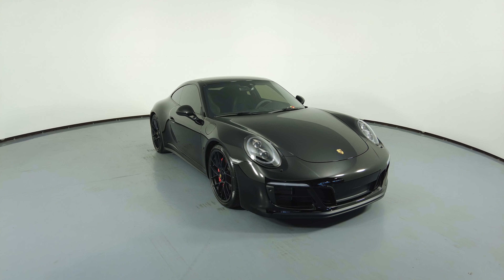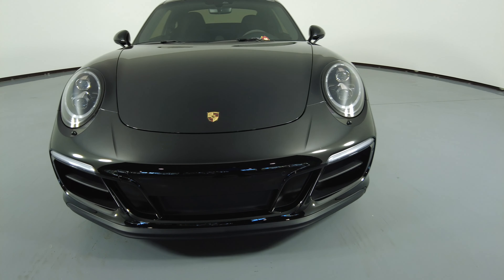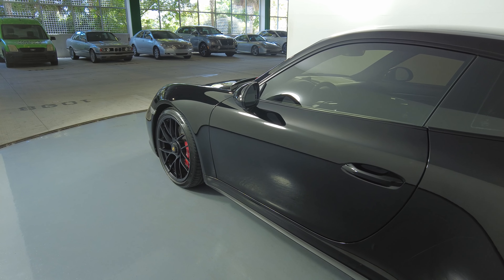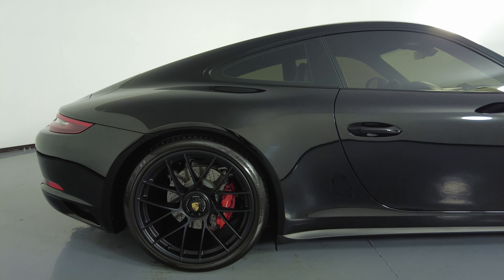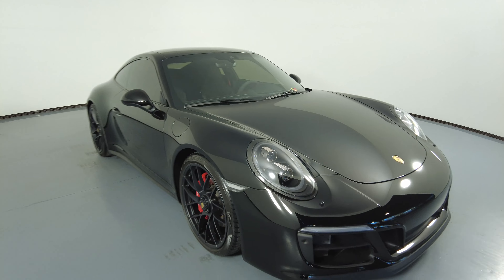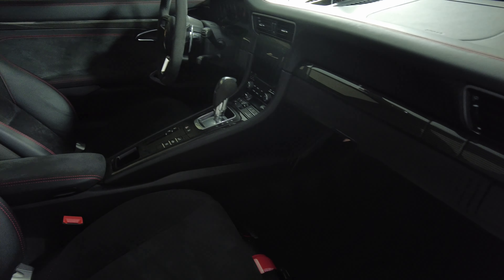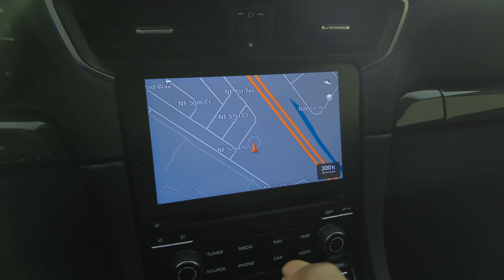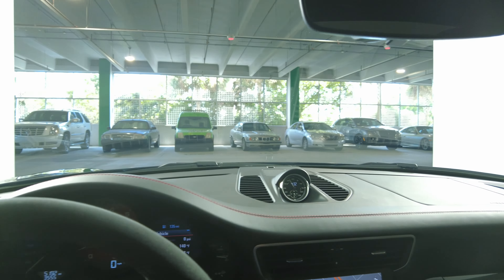Virtual Tour : 2018 PORSCHE 911 GTS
WP0AB2A97JS122772

Clean carfax
Nationwide shipping available
Trade ins
Financing with competitive rates
Installed options
Transmission: 7 speed porsche doppelkupplung (pdk) $3,730
Black
Black, partial leather seat trim w/gts alcantara package $3,850
Led headlights in black $3,540
Bose surround sound system $1,600
Front seat heating $700
Gts interior package $4,130
Fire extinguisher $140
911 carrera gts
Preparation instrument dials in carmine red